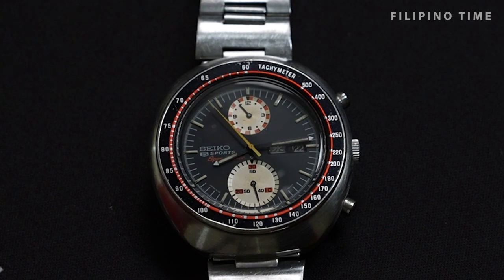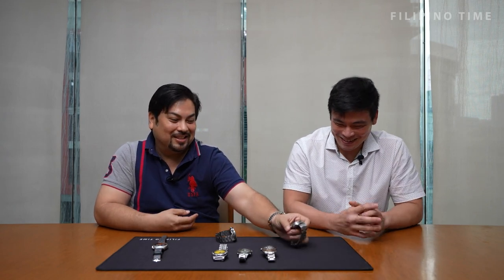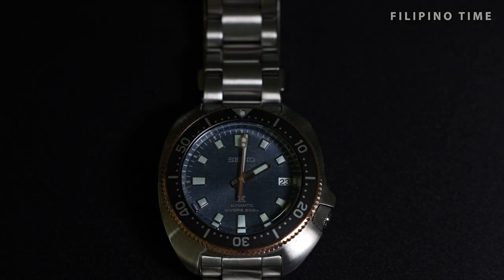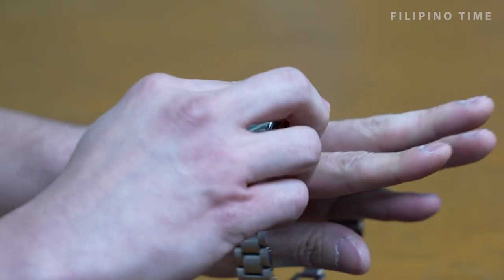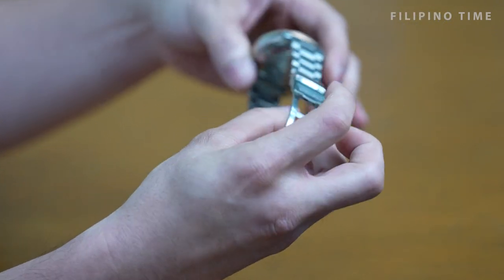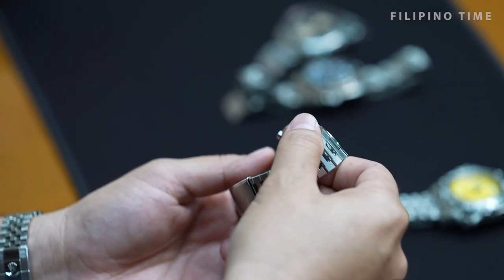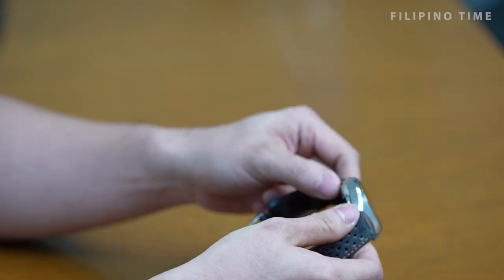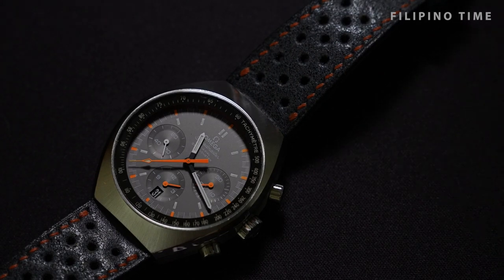Buying the Same Pieces Over Again - What Makes Them Tick with Shannon King - Part 2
We are back with our friend Shannon King to show us the second part of his collection, pieces he won't mind buying over and over again.